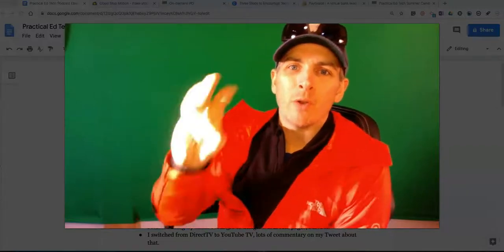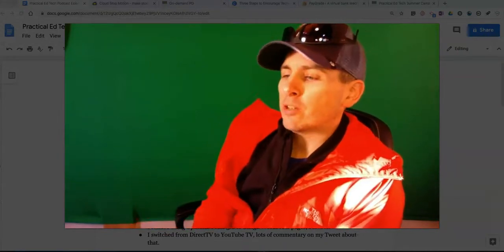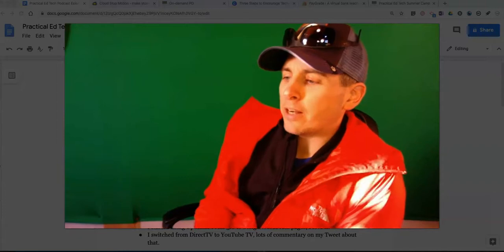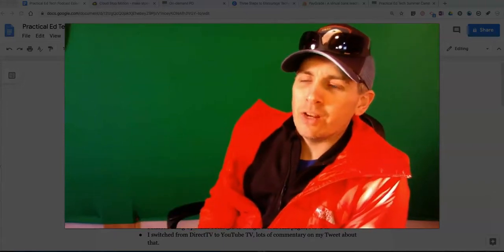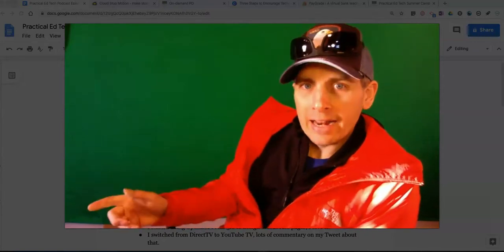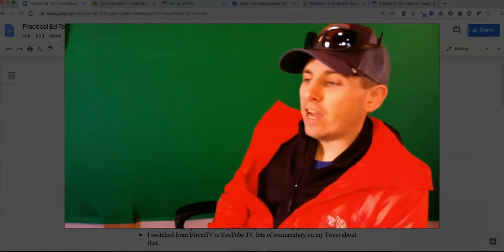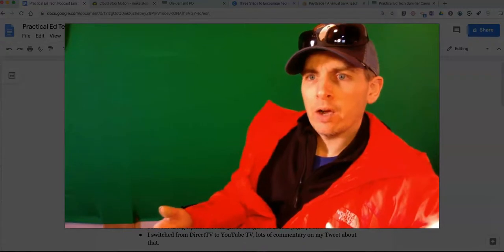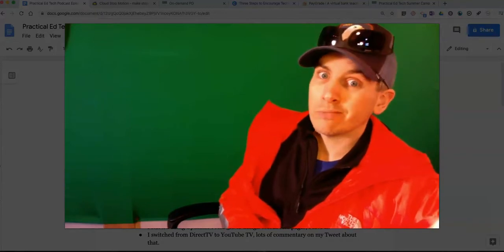Practical Ed Tech Podcast Episode 32